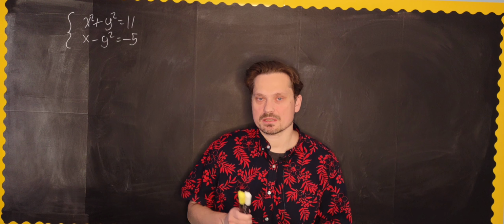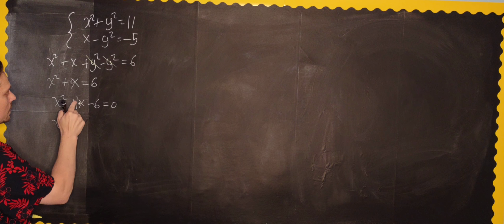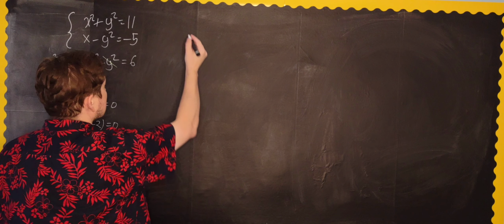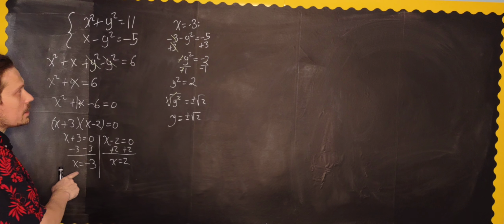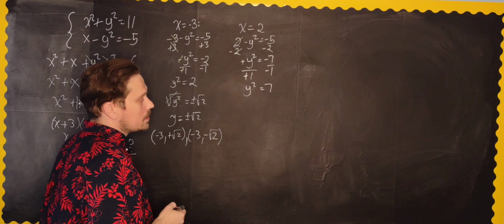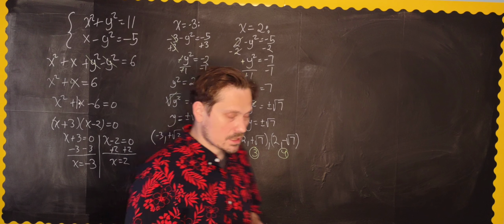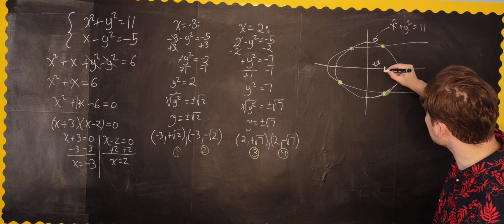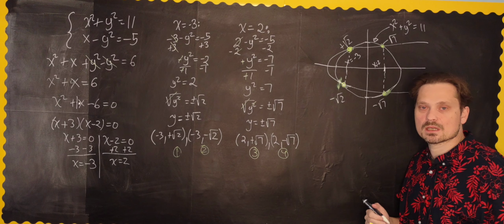Solving a nonlinear system of equations (circle and parabola)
In this video, we will learn how to solve a nonlinear system of equations that involves a circle and a parabola. We will go through the process step-by-step and show you how to find the points of intersection between the two curves.

First, we will set up the equations and simplify them so that the y terms cancel out. Then, we will factor the resulting quadratic equation to find the values of x. Next, we will substitute these x values back into one of the original equations to solve for y. Finally, we will plot the points of intersection on a graph to visualize the solution.

Keywords nonlinear system, equations, circle, parabola, quadratic equation, points of intersection, graph, solution, step-by-step, tutorial

Tags nonlinear system equations circle parabola quadratic equation points of intersection graph solution tutorial step-by-step

15 Common Questions
1️⃣ What is a nonlinear system of equations?
Answer A nonlinear system of equations is a set of equations where one or more of the equations involves a nonlinear function.

2️⃣ What is a circle?
Answer A circle is a two-dimensional shape consisting of all points that are equidistant from a given point called the center.

3️⃣ What is a parabola?
Answer A parabola is a U-shaped curve that is symmetric about a vertical line called the axis of symmetry.

4️⃣ How do you solve a nonlinear system of equations?
Answer To solve a nonlinear system of equations, you need to find the points where the two curves intersect. This involves finding the values of x and y that satisfy both equations.

5️⃣ How do you simplify a system of nonlinear equations?
Answer To simplify a system of nonlinear equations, you need to eliminate one of the variables by adding or subtracting the equations.

6️⃣ How do you factor a quadratic equation?
Answer To factor a quadratic equation, you need to find two numbers that multiply to give the constant term and add to give the coefficient of the linear term.

7️⃣ How do you solve a quadratic equation?
Answer To solve a quadratic equation, you can use the quadratic formula or factor the equation and set each factor equal to zero.

8️⃣ How do you plot a point on a graph?
Answer To plot a point on a graph, you need to locate the x and y coordinates on the axes and mark the point where they intersect.

9️⃣ What is the axis of symmetry of a parabola?
Answer The axis of symmetry of a parabola is a vertical line that passes through the vertex of the parabola.

🔟 What are the points of intersection between two curves?
Answer The points of intersection between two curves are the points where the two curves intersect each other.

1️⃣1️⃣ How do you solve a system of equations algebraically?
Answer To solve a system of equations algebraically, you need to find the values of the variables that satisfy both equations.

1️⃣2️⃣ What is the Pythagorean theorem?
Answer The Pythagorean theorem states that in a right triangle, the square of the length of the hypotenuse is equal to the sum of the squares of the lengths of the other two sides.

1️⃣3️⃣ What is the equation of a circle?
Answer The equation of a circle with center (a, b)
Solving a nonlinear system of equations. This video
nonlinear systems